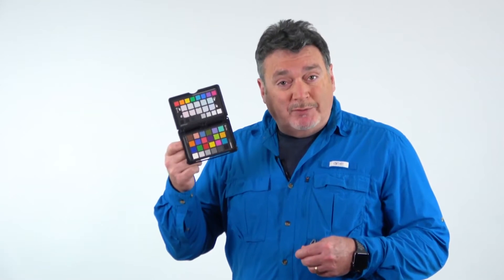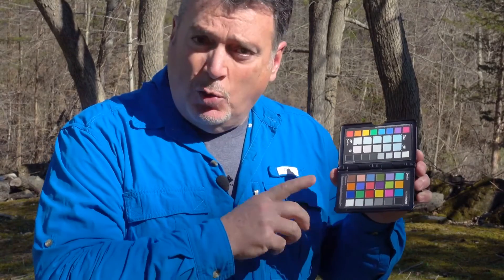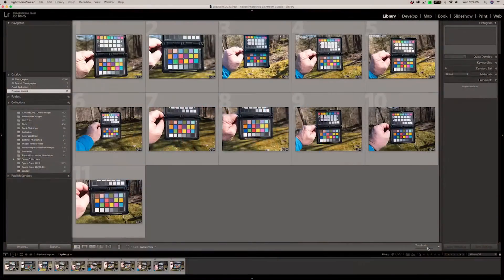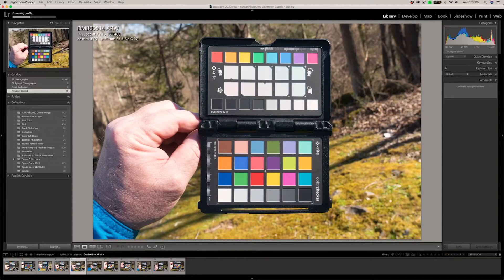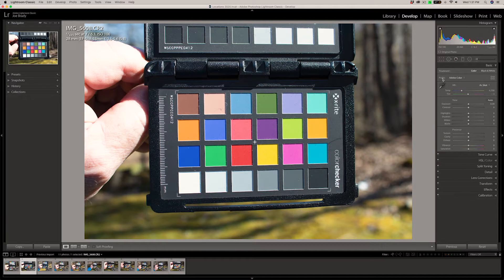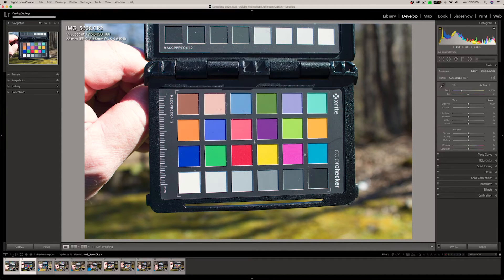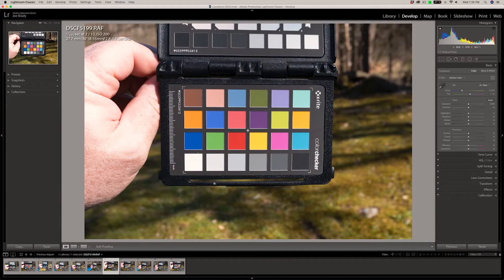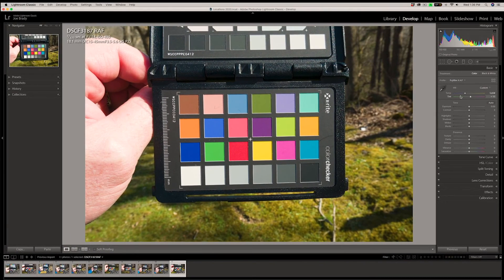Create a Custom Camera Profile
Great color starts by creating a custom camera profile. A custom profile gives you the most accurate and best color out of your camera’s digital sensor.